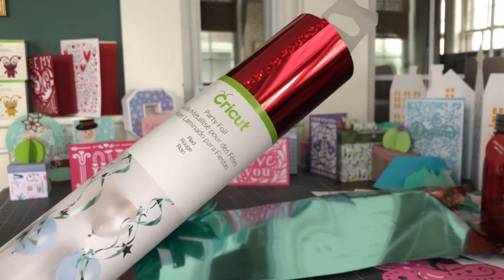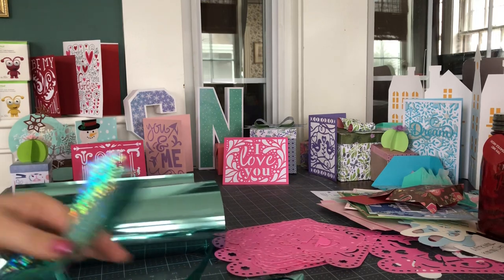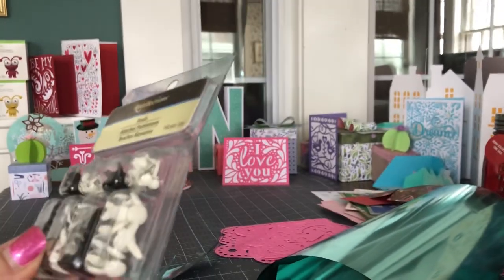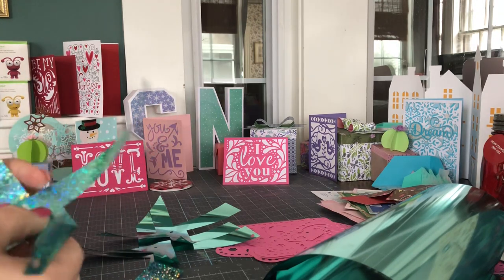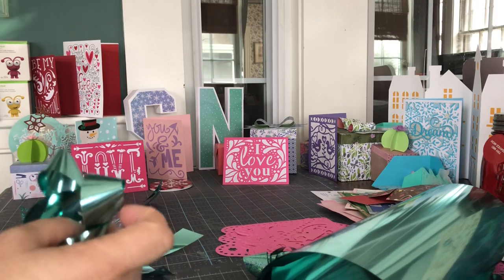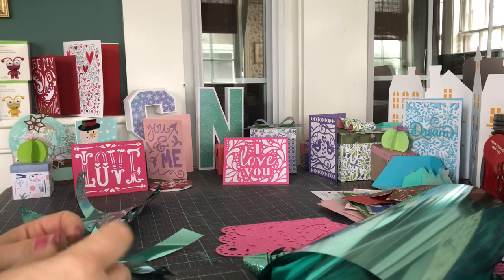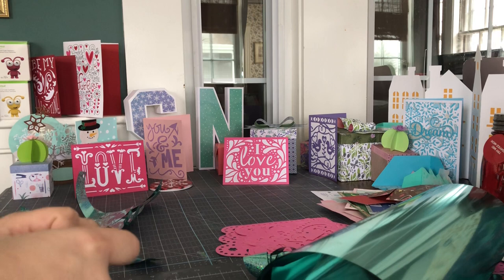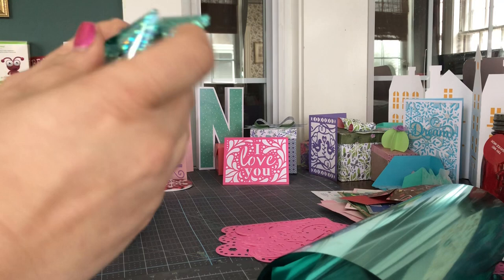Make 3D Bows with Cricut Party Foil & Access Images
Got a roll of Cricut Party Foil that you don’t know what to do with?

Learn all about Cricut Party Foil and how to make 3D Bows from it in today’s video!